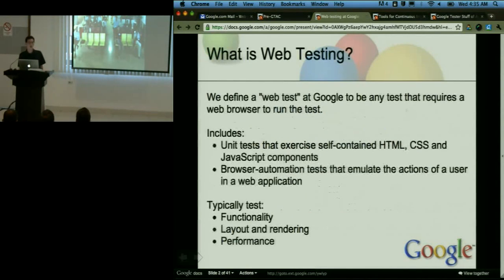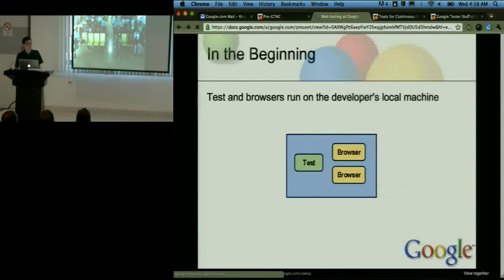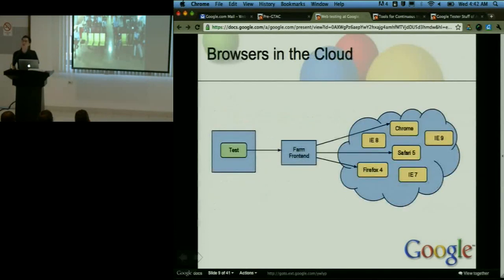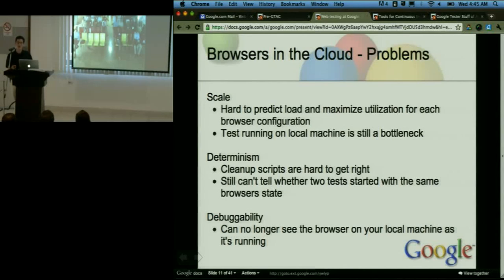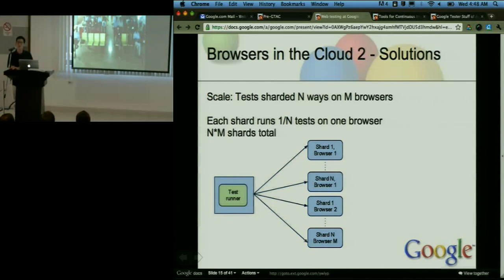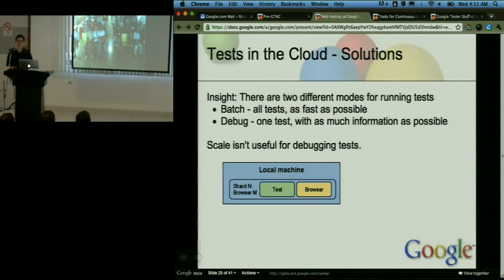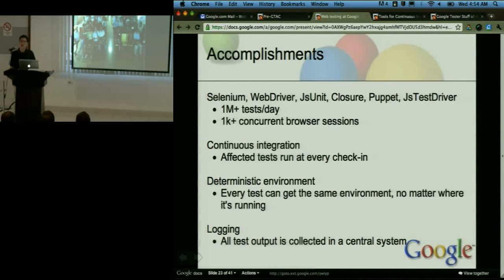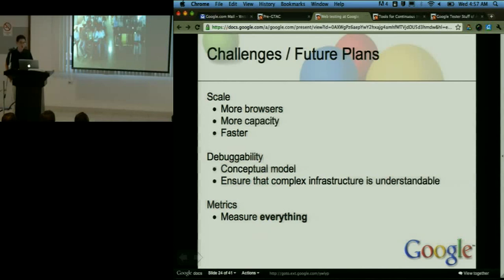Web Testing at Google: Infrastructure for the World's Most Demanding Web Developers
Pre Google Test Automation Conference 2010

Presented by Ted Mao

Abstract:

Every day, Google's web testing infrastructure runs millions of Selenium, WebDriver, and JsUnit tests on a variety of browsers and operating systems.  In this talk, I will present the infrastructure we've built at Google to support web testing, discuss how this infrastructure evolved as our web testing needs increased in scale and complexity, and give you a peek into some of our future plans.

Speaker Bio:

Ted Mao is a software engineer at Google.  He has worked as a both a producer and consumer of web testing infrastructure for many years, and is currently building really-cool-stuff-he-can't-say-much-about at Google.